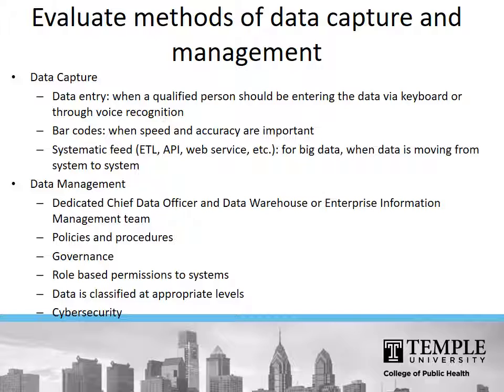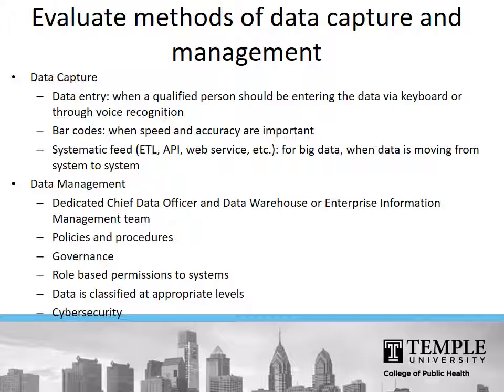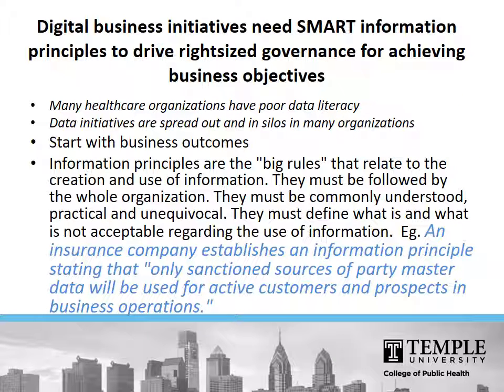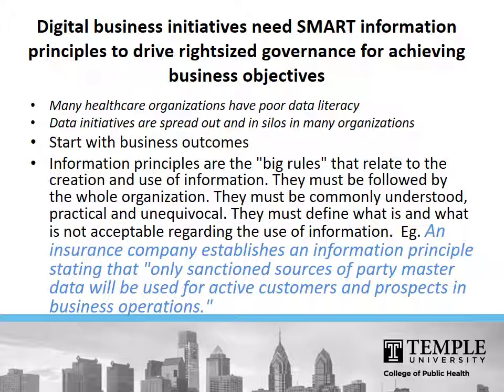Spring 2019 HIM 5112 week 4 MOD 8